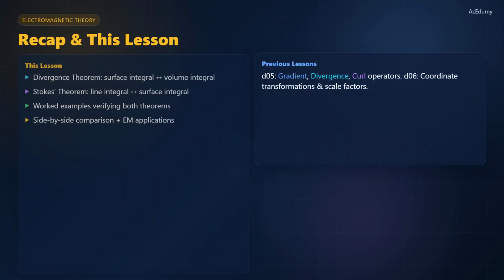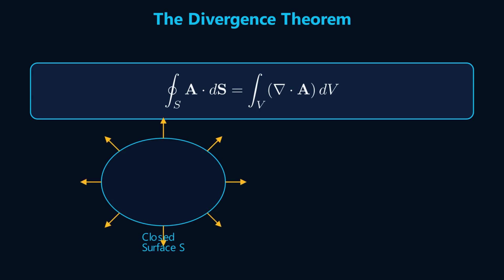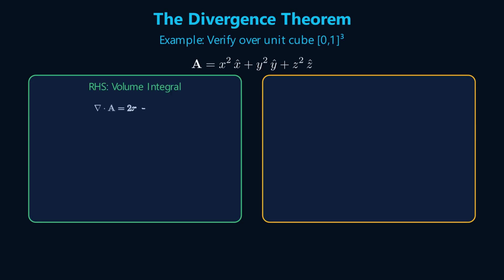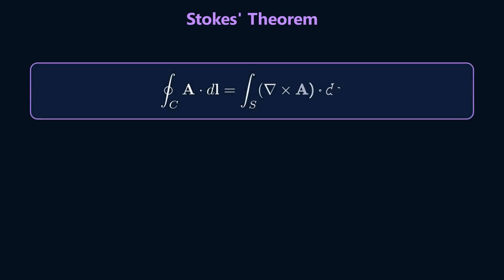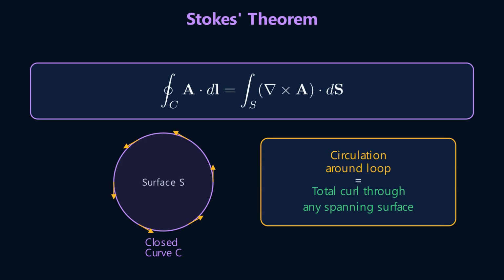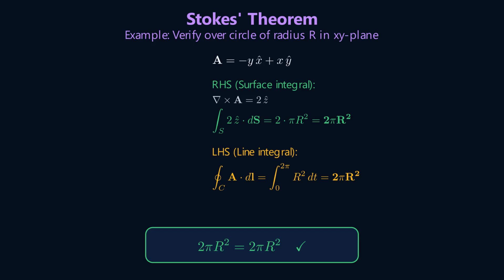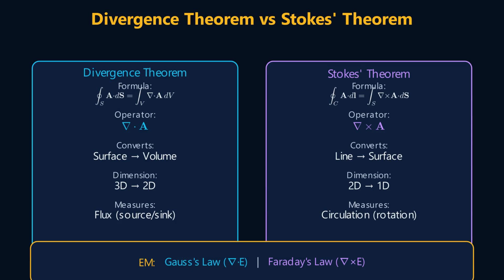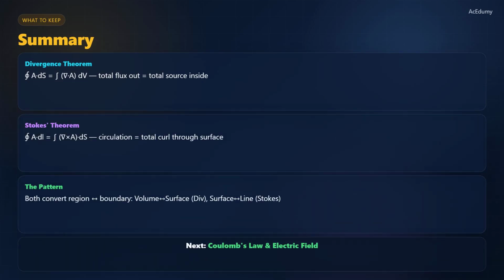Electromagnetic Theory #7 Divergence Theorem & Stokes Theorem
In this lesson we cover the two fundamental integral theorems of vector calculus: the Divergence Theorem (Gauss's Theorem) and Stokes' Theorem. We explain what each theorem means physically, verify both with worked examples, and compare them side by side — showing how they form the mathematical backbone of Maxwell's equations.

Timestamps:
0:00 Intro
0:03 Recap & This Lesson
0:36 Divergence Theorem & Worked Example
2:26 Stokes' Theorem & Worked Example
4:00 Side-by-Side Comparison & EM Applications
5:14 Summary

Topics covered:
- Divergence Theorem: closed surface integral ↔ volume integral
- Physical meaning: total flux out = total source inside
- Example: A = x²ê_x + y²ê_y + z²ê_z over unit cube (both sides = 3)
- Stokes' Theorem: closed line integral ↔ surface integral
- Physical meaning: circulation = total curl through surface
- Example: A = -yê_x + xê_y over circle radius R (both sides = 2πR²)
- Comparison table: Formula, Operator, Converts, Dimension, Measures
- EM applications: Gauss's Law (Divergence Theorem) & Faraday's Law (Stokes' Theorem)

This video is part of the AcEdumy Electromagnetic Theory series.